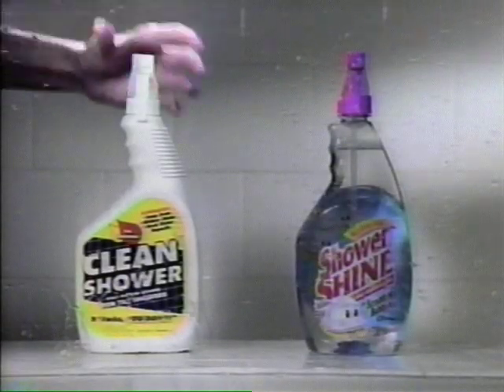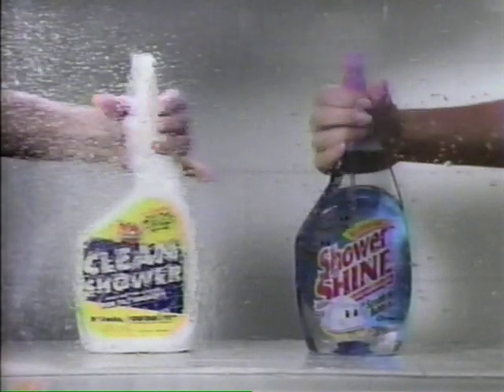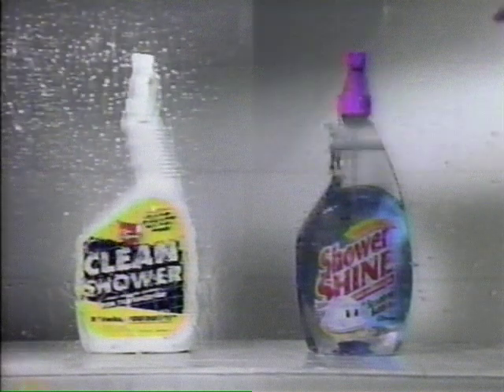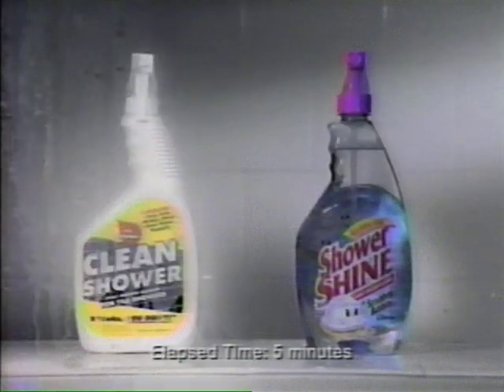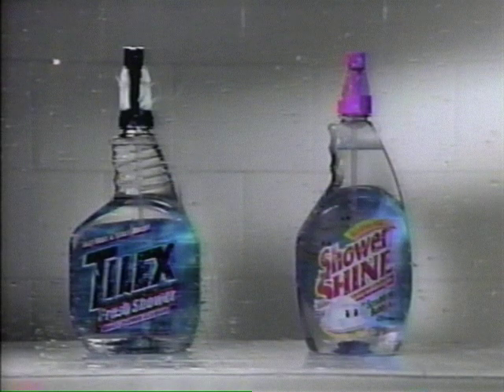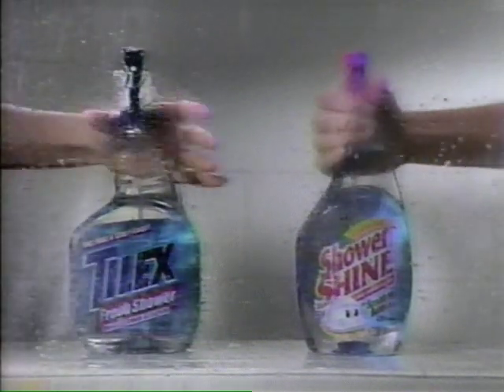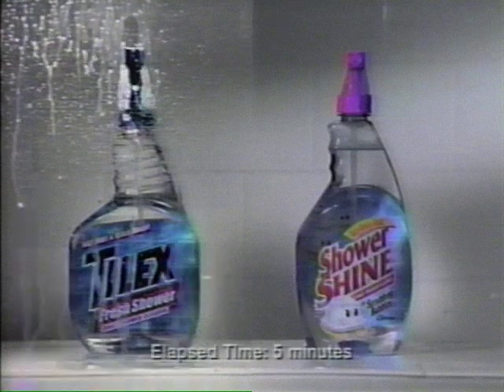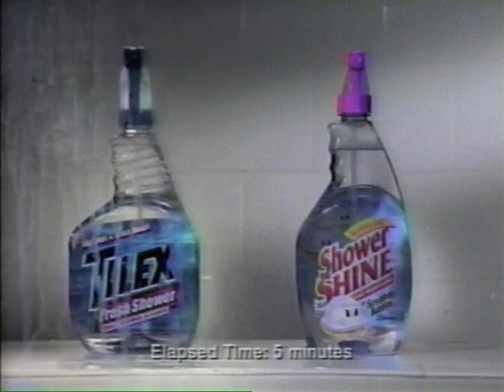"Shower Shine" by Scrubbing Bubbles Ad (1999)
The forecast for your shower is... cloudy